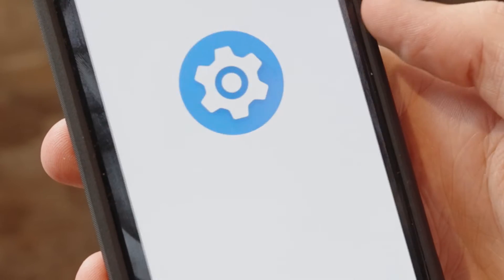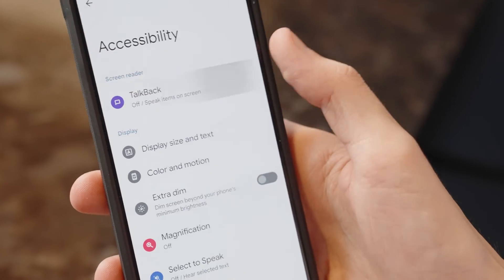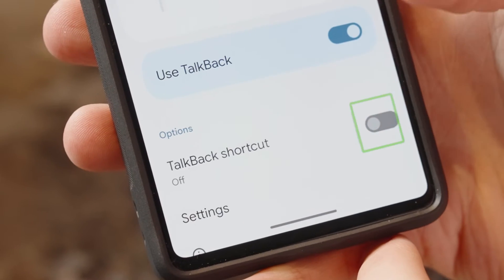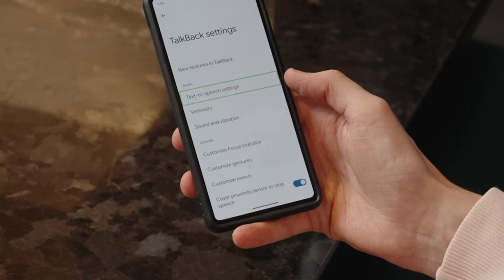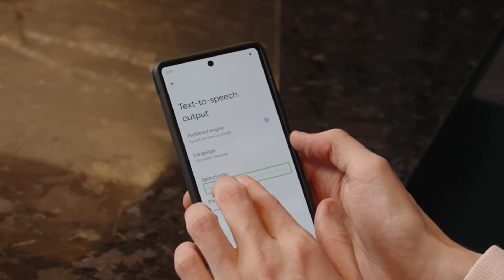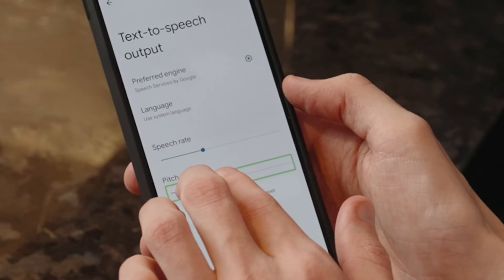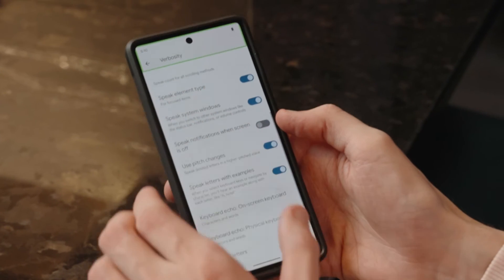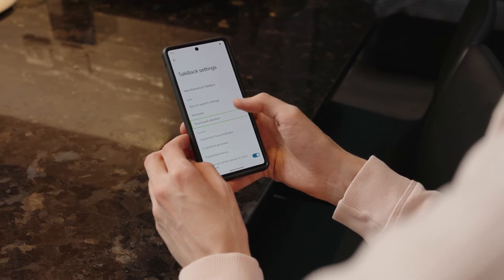How to use the TalkBack screen reader | Android accessibility features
Find out how to make the most of Google Talkback, the Android screen reader which gives you spoken feedback and notifications.

Follow us into the accessibility settings of your phone or tablet and discover all the ways you can tailor Google Talkback to suit you. Did you know you can adjust the speech rate, pitch, verbosity and Sound and Vibration settings? Learn about setting up Talkback for the first time and the shortcut which makes Talkback more easily accessible.

Watch our Tech Hack for simple tricks and tips to help you make the most of your device.

Visit our information and advice pages about technology for vision impairment at guidedogs.org.uk